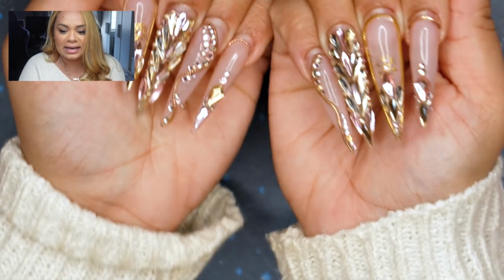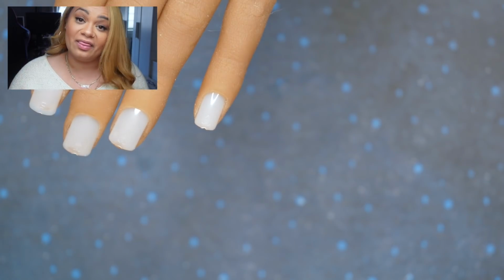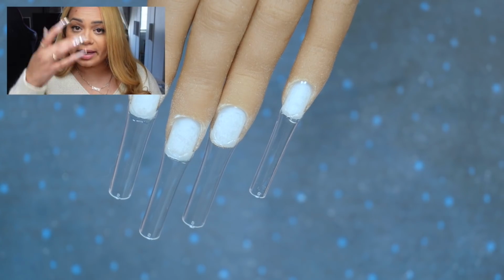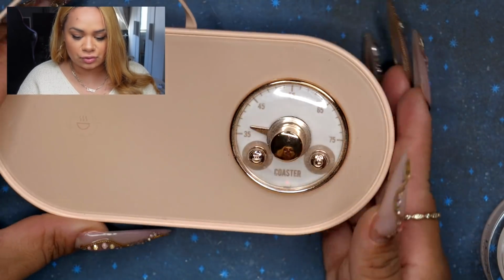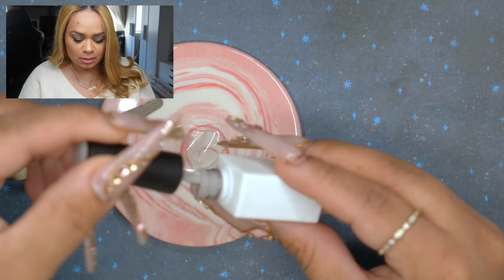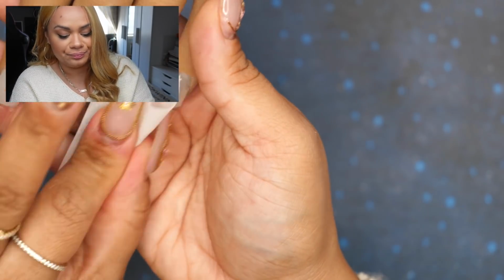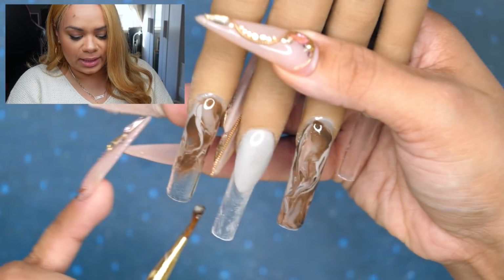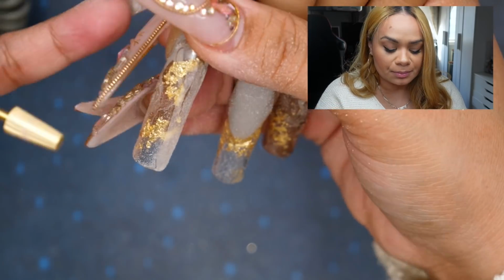♑︎ Zodiac Series : Capricorn Nail Design | Builder Gel Nails Tutorial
Hey loves, in this video I am going to create a Capricorn Nail Design using builder Gel. This is the first video of this series. Love ya 🥰